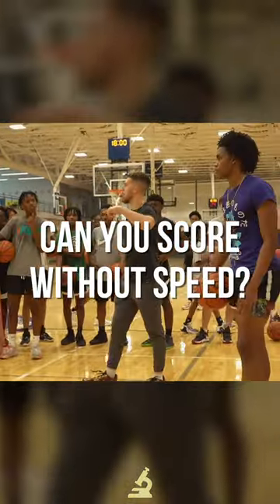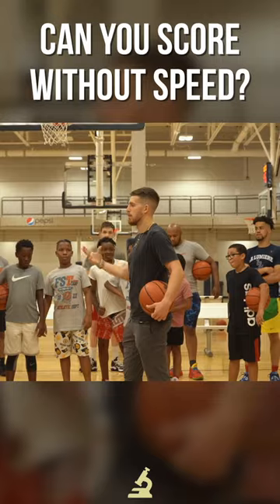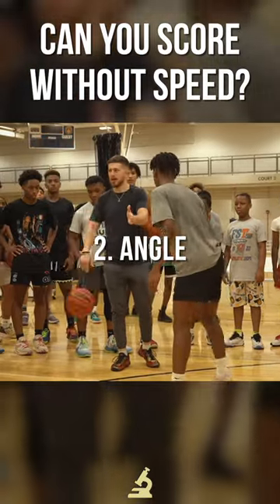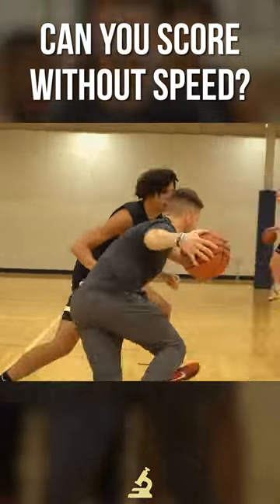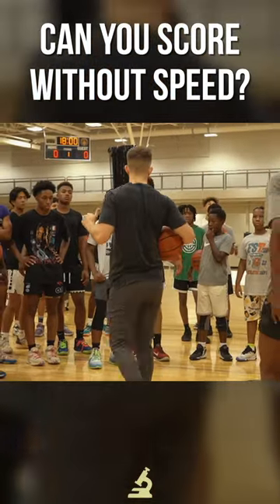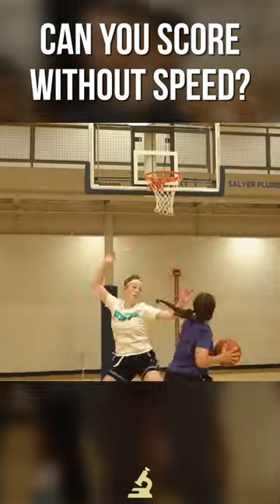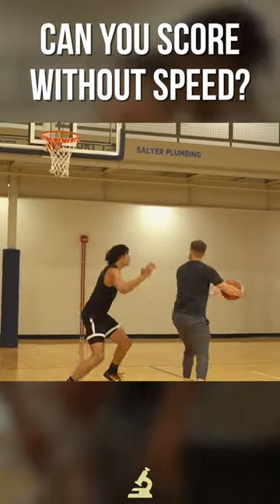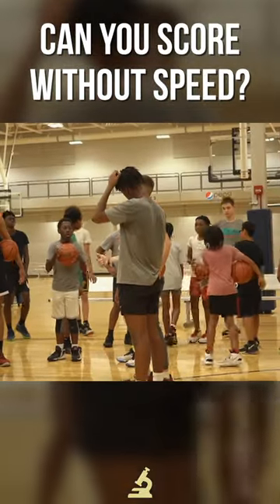Can You Score at YOUR Speed??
I challenged these guys at our Chicago camp to score going as SLOWLY as possible. And while this may be an exaggeration... it's a great way to learn how to score at YOUR pace and not get sped up.